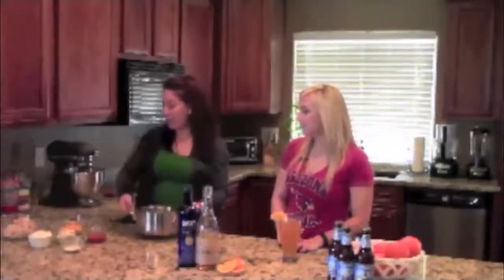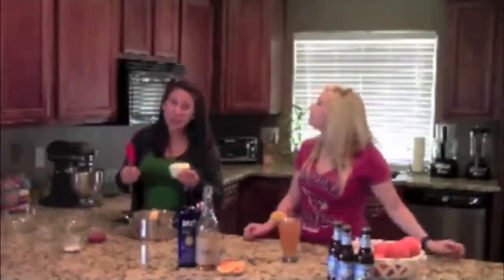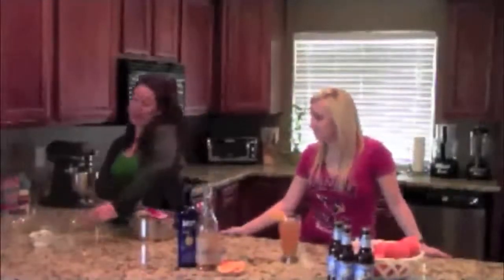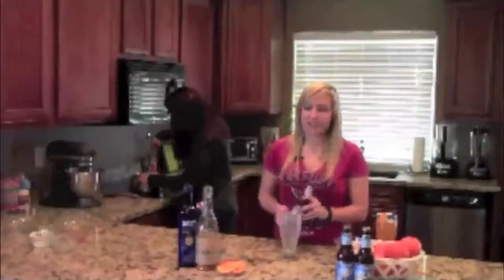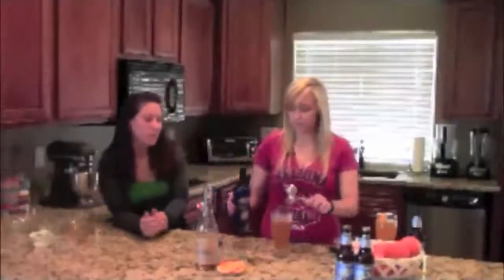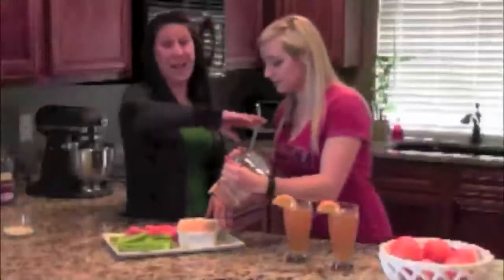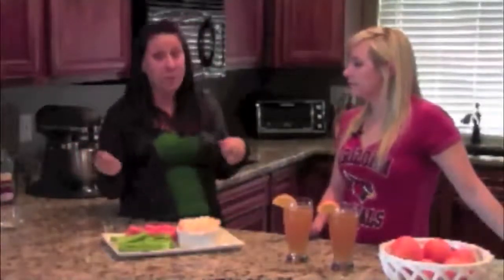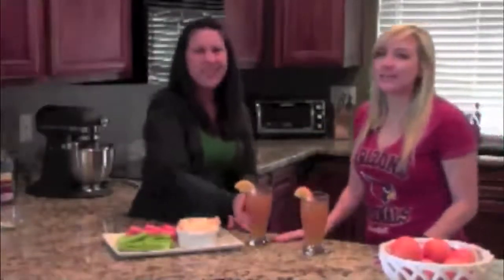Drink & Dish: Super Bowl Sunday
Citrus Beer Cocktail & Healthy Buffalo Chicken Dip